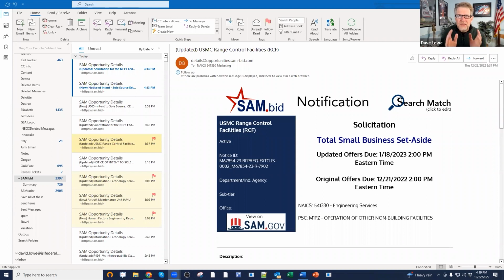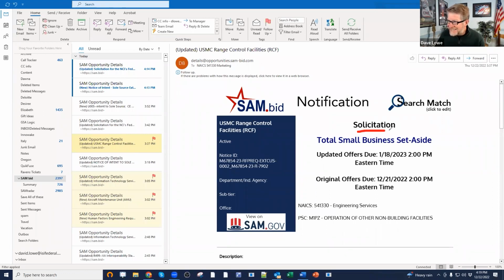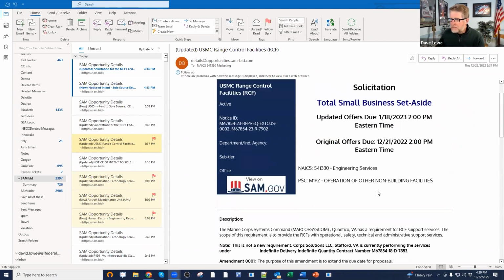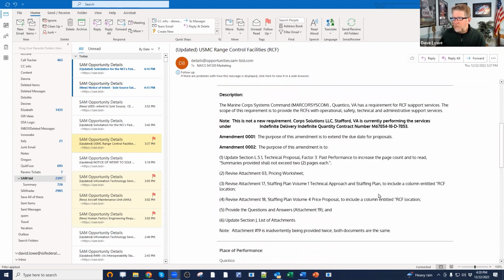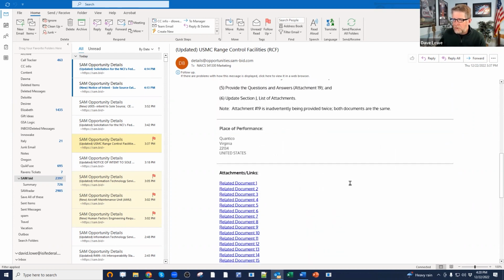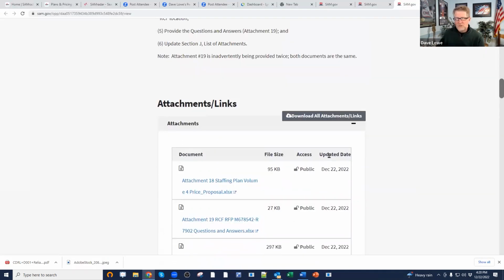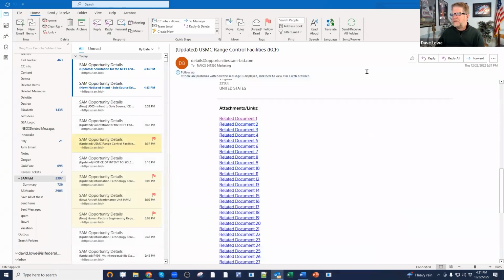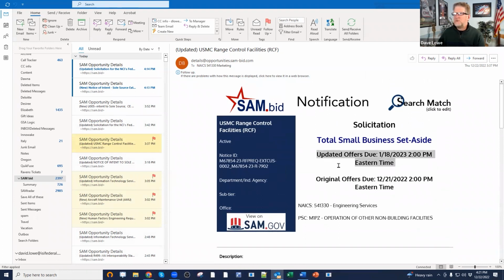SAM.gov Solicitation Notifications (via SAMradar/SAM.bid)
SAMradar/SAM.bid delivers ALL notifications that hit your criteria and can include many different types of "notifications". This video short reviews "Solicitation" notifications that are posted on SAM.gov.  Directly from your SAM.bid notirication email, you can see all of the information on SAM.gov. This notification is exactly what is available on SAM.gov and you can access all of the details by clicking the SAM.gov logo or any of the opportunity document links. The best part - you don't need to log into SAM.gov to see the details (one of the main reason SAMradar members LOVE the system).

SAMradar and SAM.bid monitor opportunities that hit SAM.gov so you know as soon as the opportunity is posted and sends it directly to your email. This provides you with a significant advantage to everyone else that is just watching SAM.gov because you have the details faster, you can make decisions faster and you never miss an opportunity that is important to you.

Get familiar with the opportunity detail notification and how you can quickly see what the opportunity is, when it is due and any socio-economic set aside (like SDVOSB, WOSB, HUBzone, 8(a) or SBA small business category) that the contracting officer is looking for.

If you need help, schedule a meeting with your federal advisor!